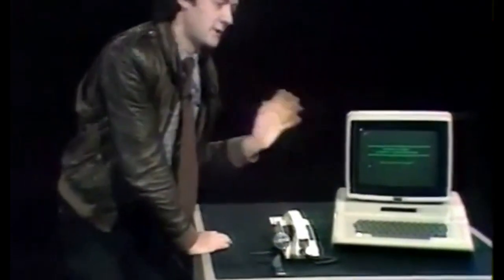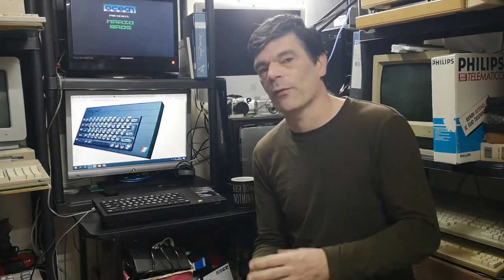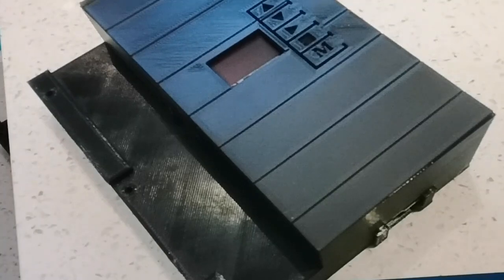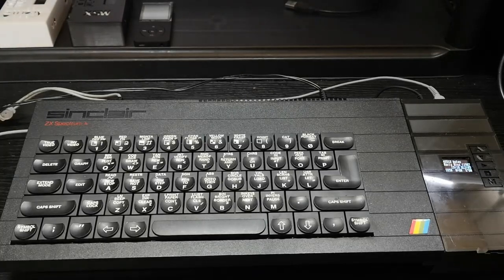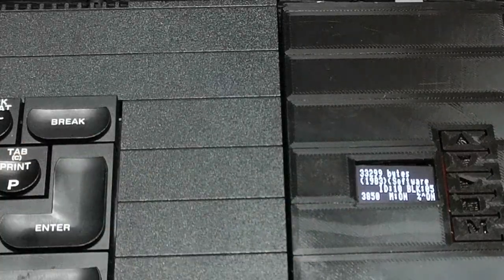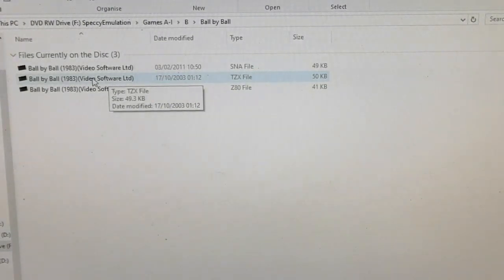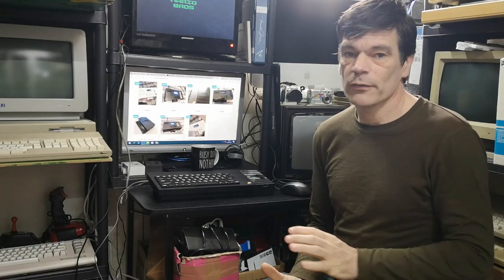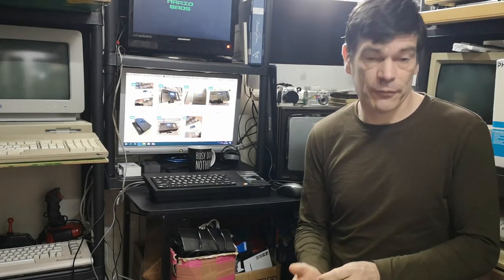Classic Computer - The best designed ZX Spectrum Plus SD ZXuiTape drive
Classic Computer - After buying a previous SD drive for the MSX and MZ700, I have been sent a ZXuiTape for the Sinclair ZX Spectrum Plus.
This unit is designed to be part of the computer and to integrate with the original design of the ZX Spectrum.
It is such a different idea that I  could not resist reviewing it as I think it would be an ideal addition to many Classic ZX spectrum Plus and ZX spectrum 128 Plus owners.
So lest have a look at how the design complements and integrates to a Classic ZX Spectrum.

Many Thanks to - youmakerobots.com for sending me this product as it was unexpected and appreciated.